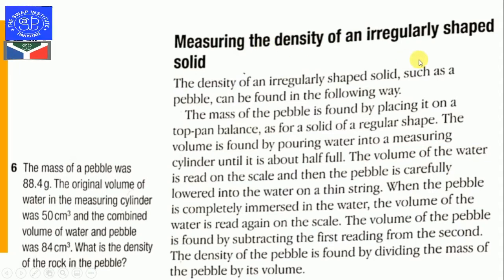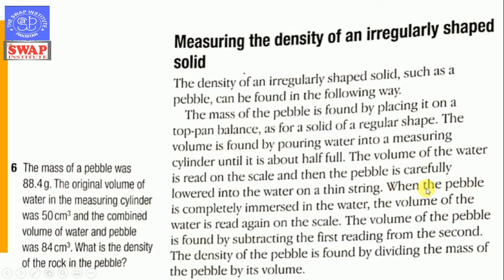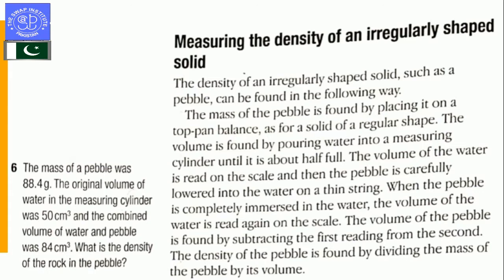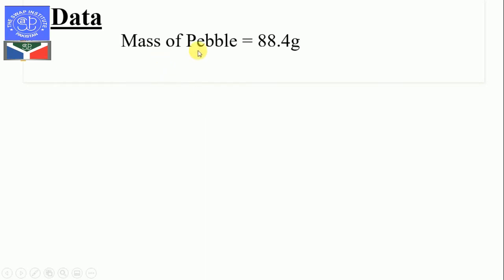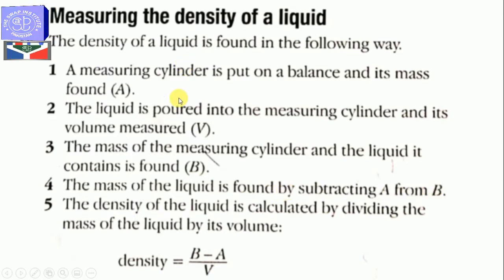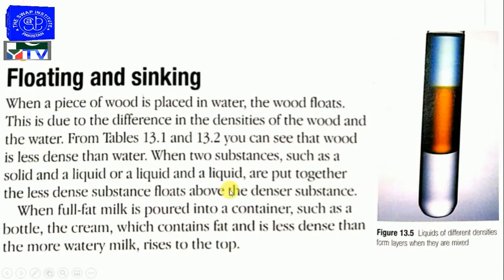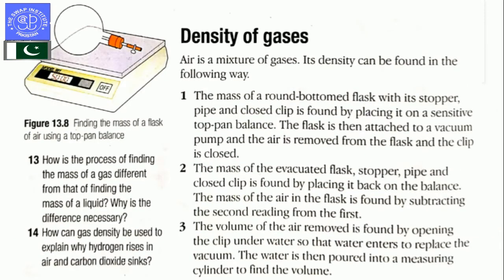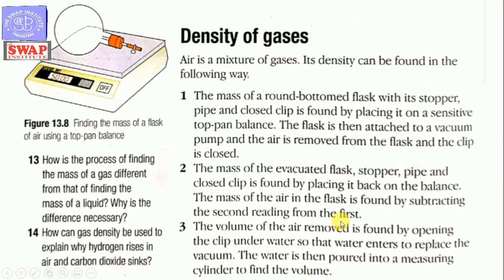Density of irregularly shaped solid (8th) | Prof. Dr. Yasir Rasheed Robust-Hood | The SWAP Institute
"Density of irregularly shaped solid (8th) " | Physics (in Urdu "اردو" ) | The SWAP Institute (دی سویپ انسٹیٹوٹ)
                               This is an important article according to paper point of view under all Boards of Pakistan and other Examination-Bodies in the "Density of irregularly shaped solid (8th) " which is the field of Physics portion... so you should watch summary first and note the whole lecture, then listen carefully lecture and try to understand second for your papers...